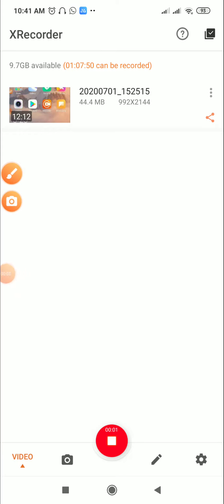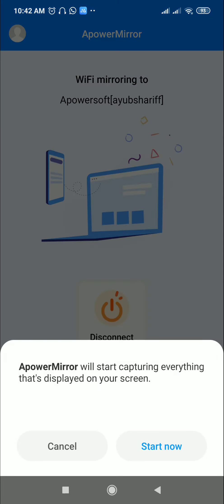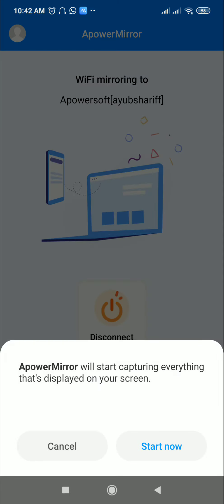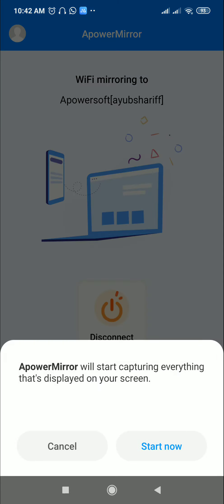Creating Awesome Websites using an Android Phone Part - 2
This video shows how to upload an image using Html on an Android phone the width and height property of an image, create a div element to name the image.